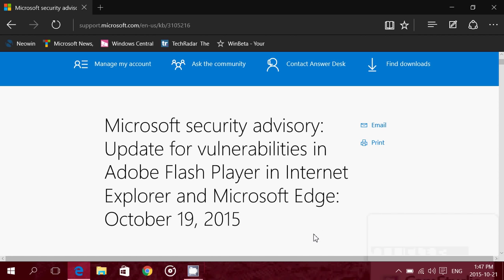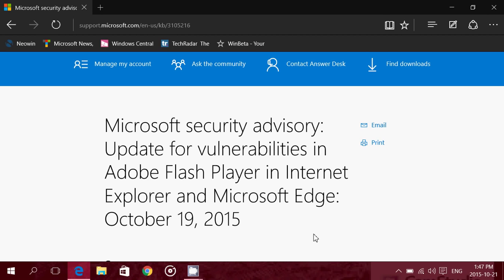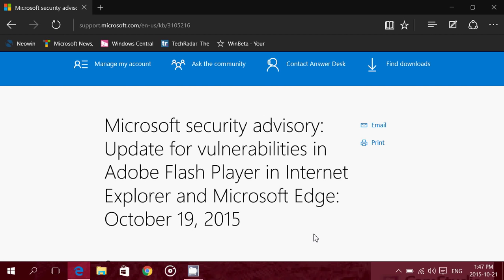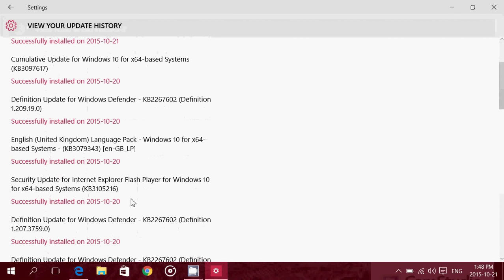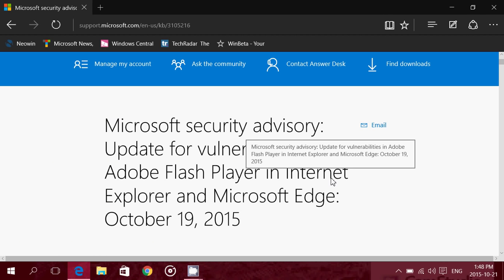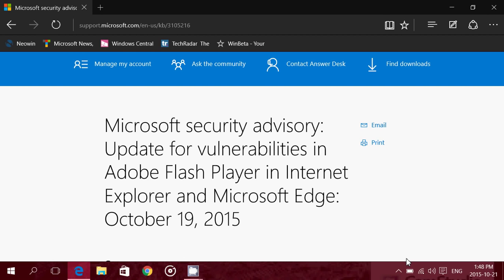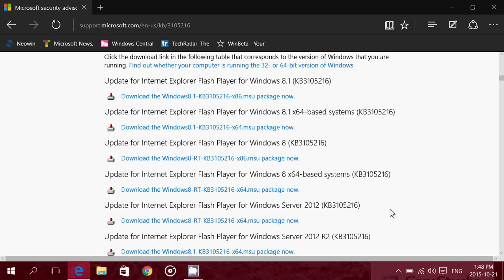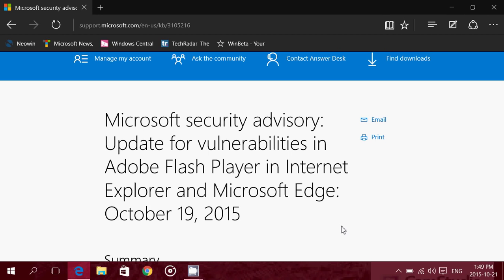Windows 10 Security update flash player Internet explorer and Microsoft Edge october 20th 2015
Another flaw for Windows 10 Internet Explorer and Microsoft edge for flash player.  Download update KB3105216 to make sure you are safe, this also applies to Windows 8.1